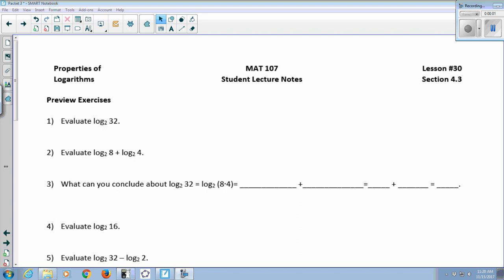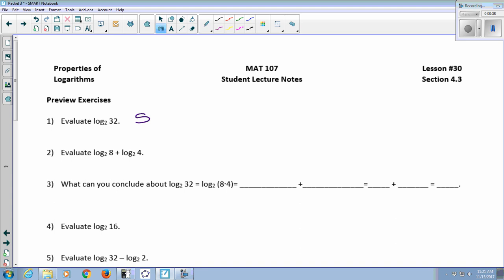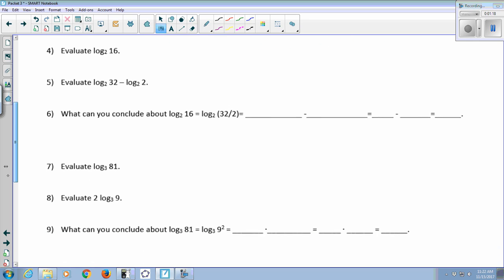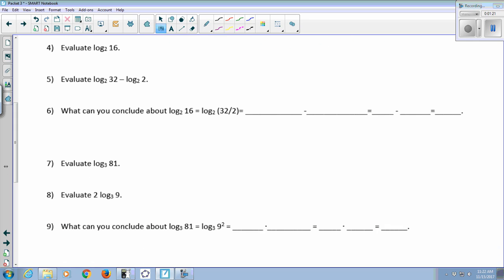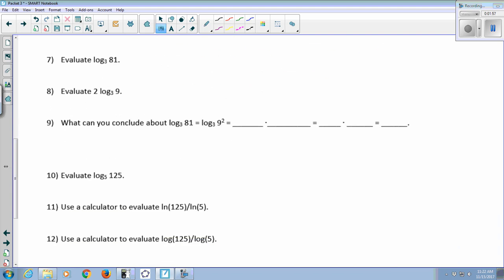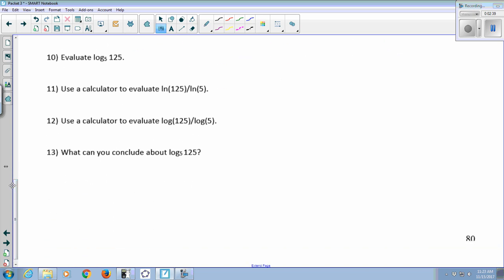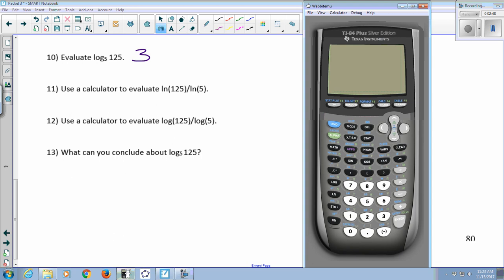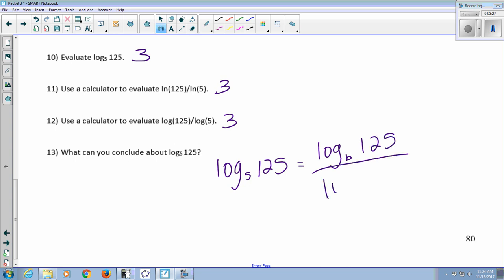Lesson 30 Preview Exercises